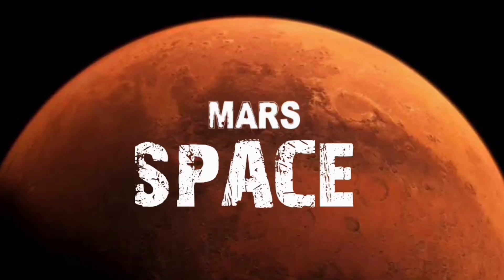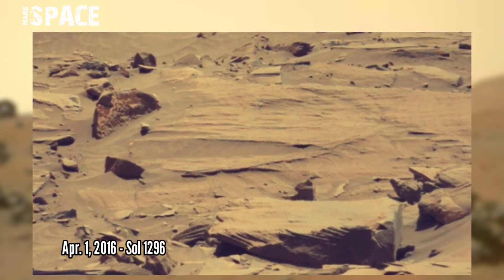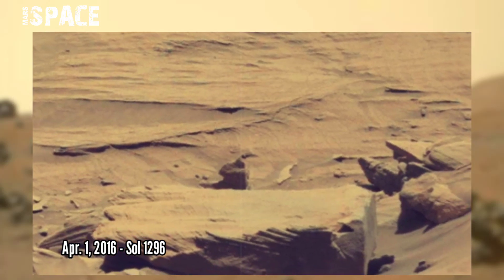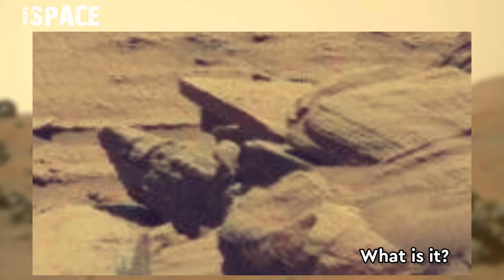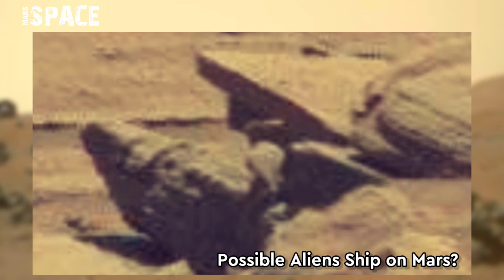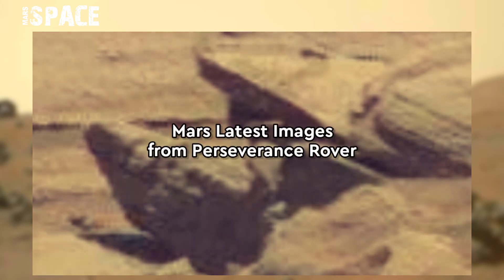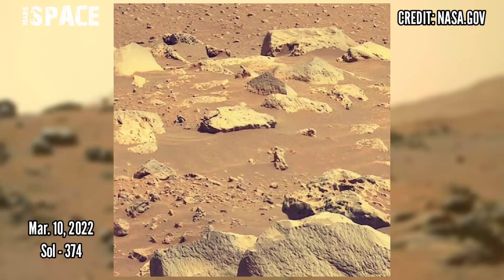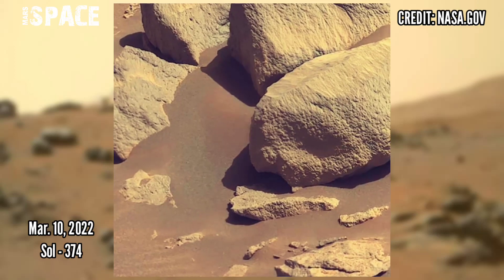Aliens Ship on Mars found by NASA's Curiosity Rover | Perseverance Rover Latest Pictures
In this video we have shown an aliens spaceship on mars found by curiosity rover with latest Images of Mars captured by NASA's Perseverance Rover of its mission.

Credit: NASA.GOV
NASA/JPL-Caltech